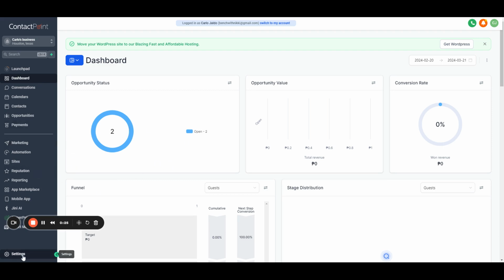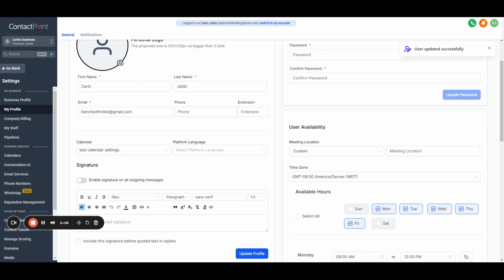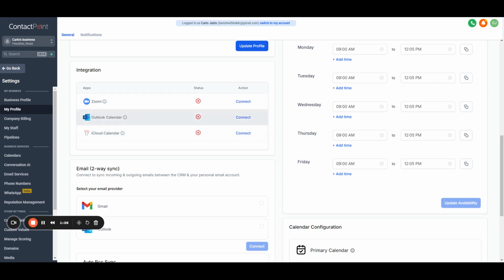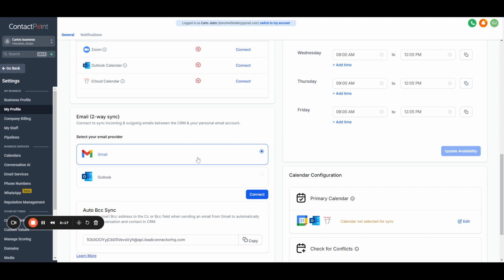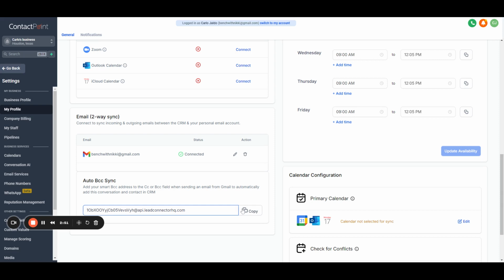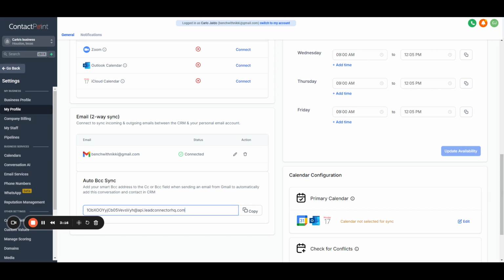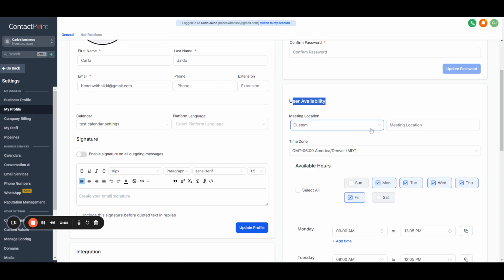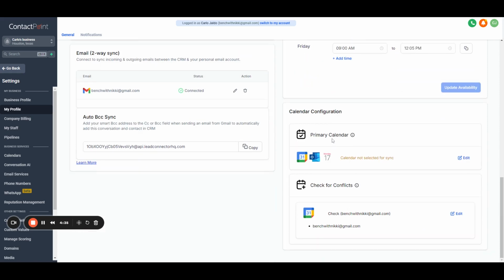Onboarding Step 2 Updating your Profile , Calendar and Email 2 way Sync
Here's how you can update your My Profile page in the CRM